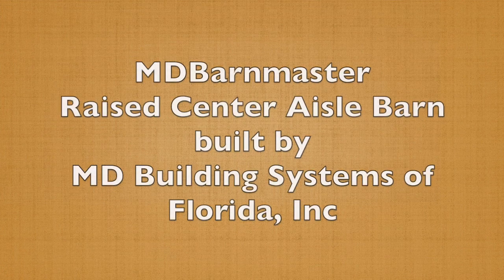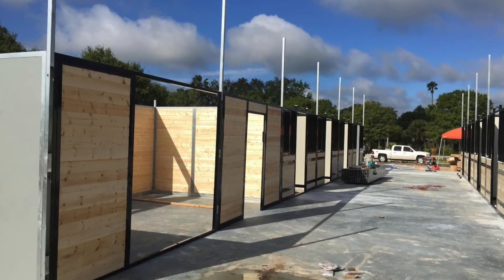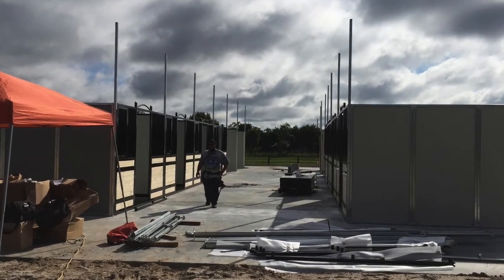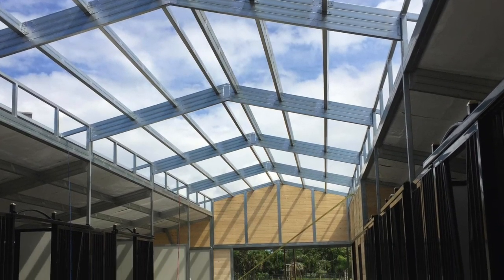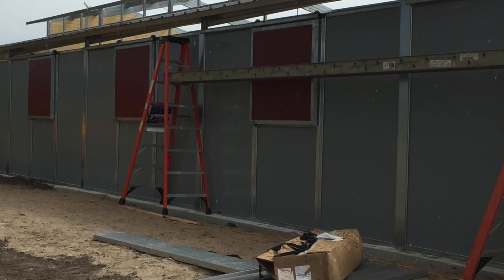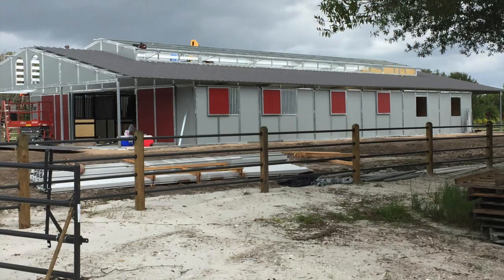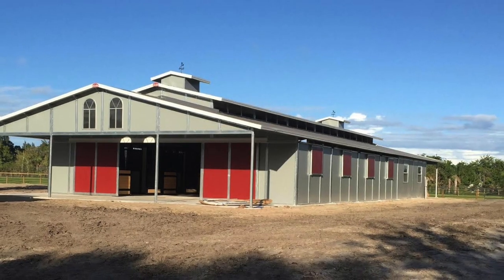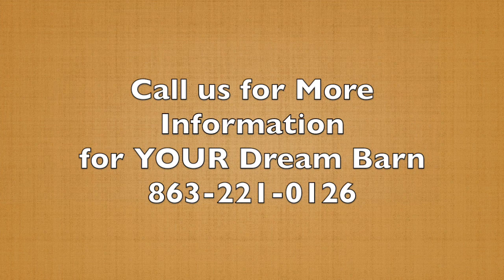MDBarnmaster 16' Aisle RCA Barn built by MD Building Systems of Florida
This gorgeous and functional modular barn was sold and installed by Marty Knapp of It features 8 12x12 Elite Stall powder coated front Stalls with grilled rear Slider Shutters. The barn also has a 16' Aisle and 2 12 Overhang Porches front and rear. The 12x24 Tack room has the popular Pivot Wall.
Give Marty Knapp a call for help in design the Barn of your Dreams in the SouthEast